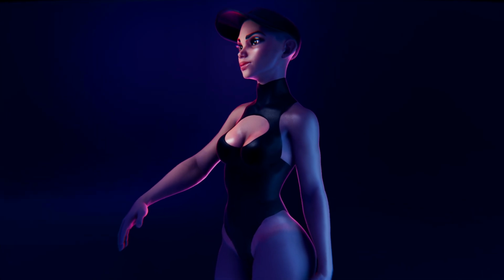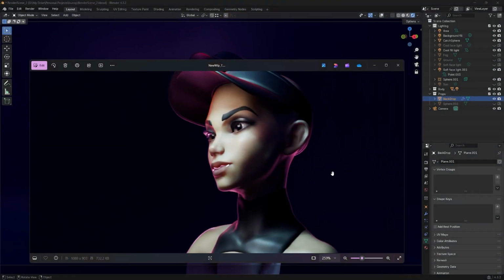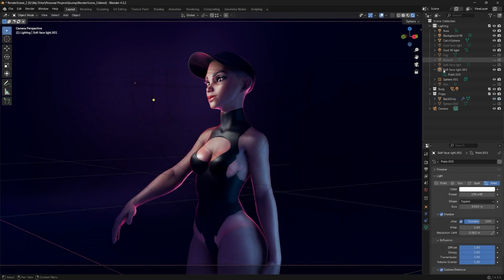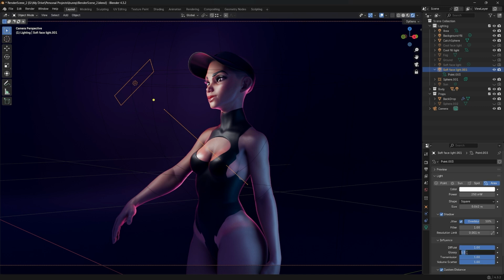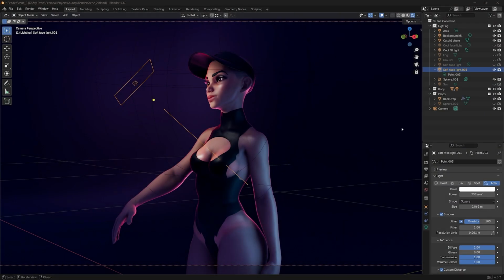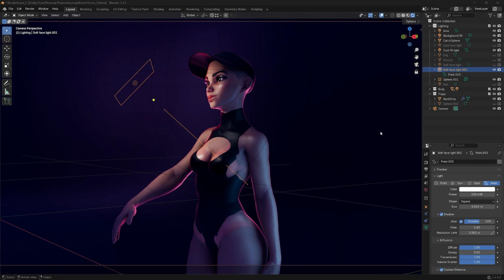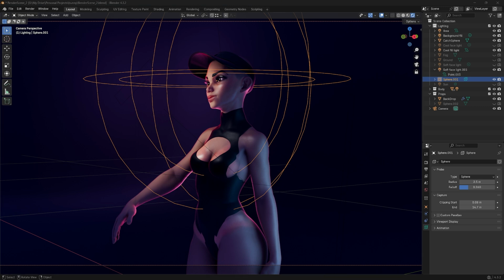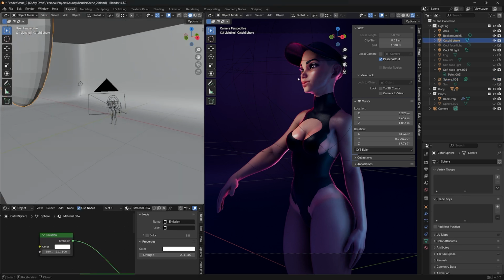Stylized Lighting in Blender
Frustrated and don't know why your lighting look busy?...
Here's a few easy and simple tips to create the perfect stylized lighting setup for your next Blender render!

Blender Render
3D
Characters
Pin up art
Lighting
NPR
Eevee
Tutorial
Digital Art